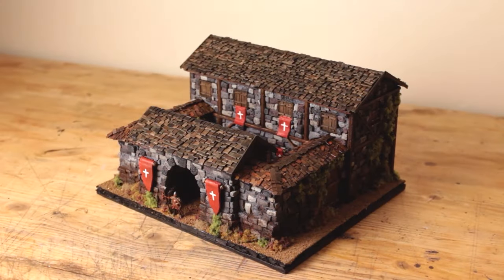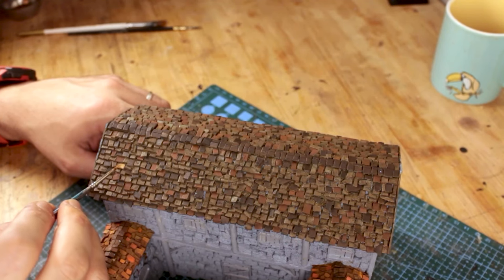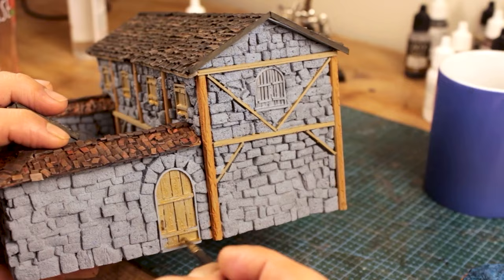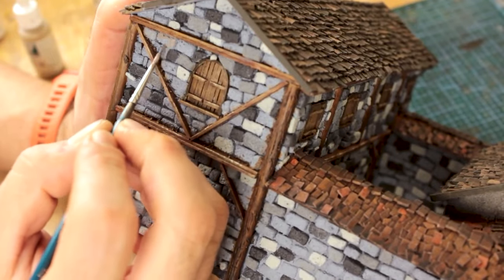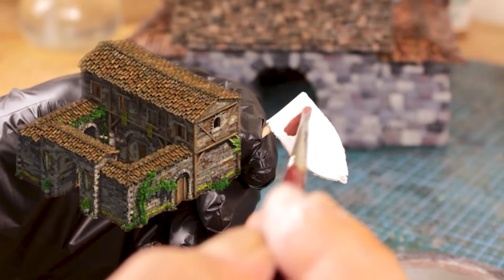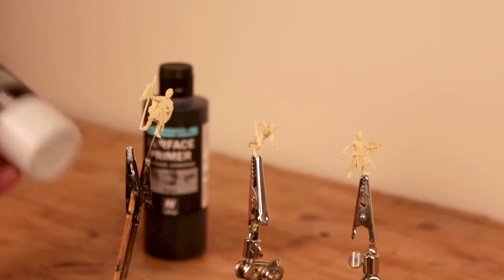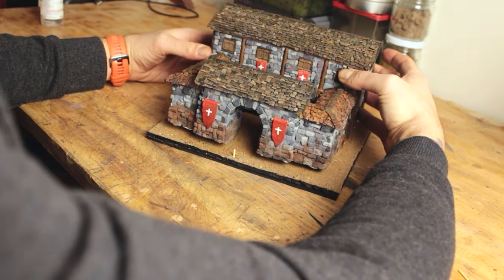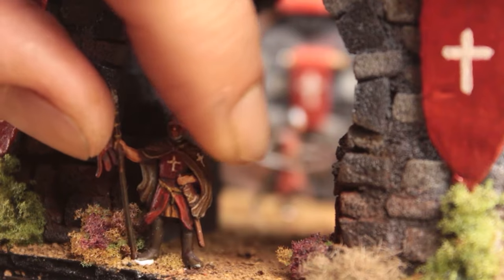⚔️ AoE 2 Barracks Build - Barracks Diorama Build Part 2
Hello everyone,

Welcome to the 2nd video of my Age of Empires barracks building.

In the part 1 i scratchbuilt the building and prepared it for painting. In this video i'm pickig up from last time and finishing the barracks building from the game and turn it into a standalone diorama build. I finished it's paint job, populate it with 1/72 scale Italeri Crusaders figures and complete this with a diorama base.

🕐Chapters:🕐
0:00 Intro
0:16 Painting the roof
2:14 Painting the woodwork
3:06 Painting the stonework
4:33 Making flags and banners
5:14 Applying weathering powder
5:25 Painting figures
6:35 Preparing diorama base
7:00 Putting it together
8:15 Final